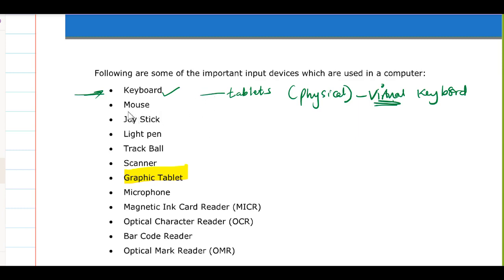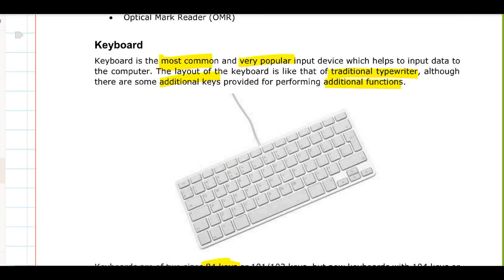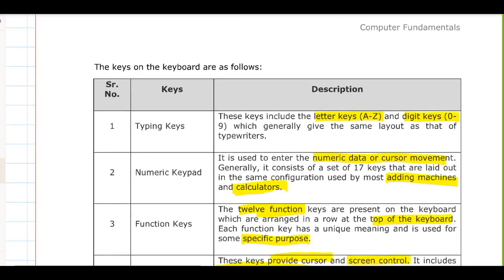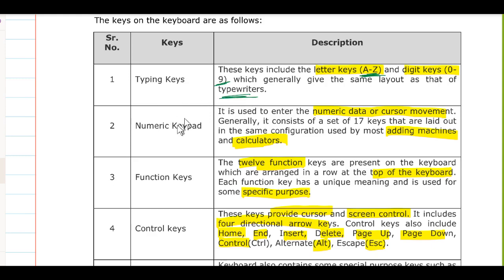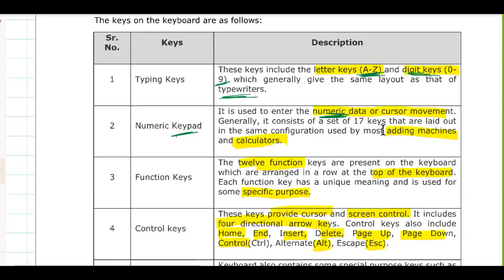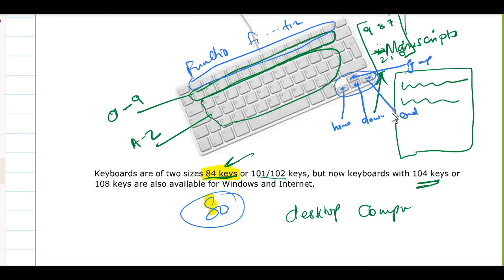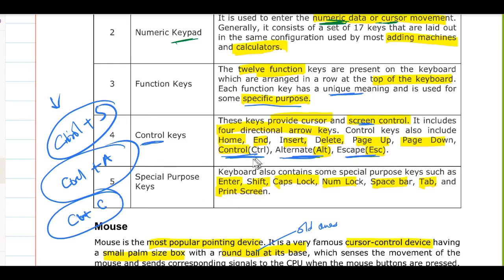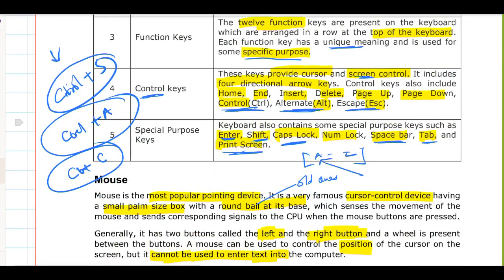28 Introduction to Computing Input Devices part 1